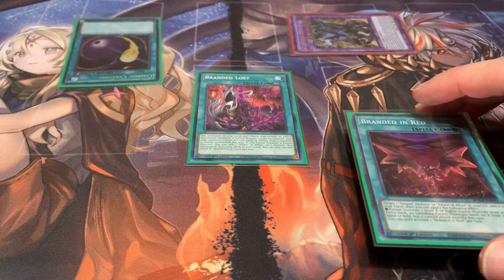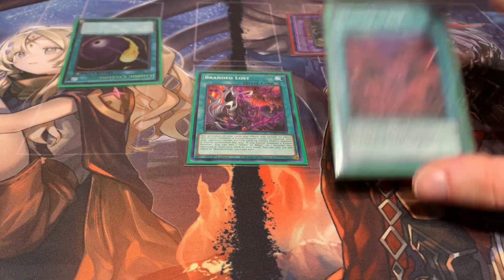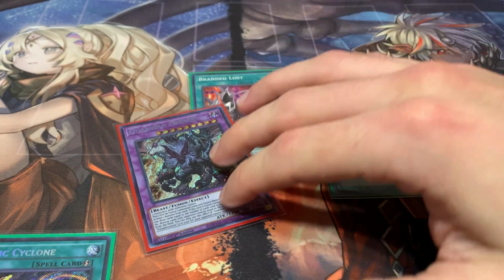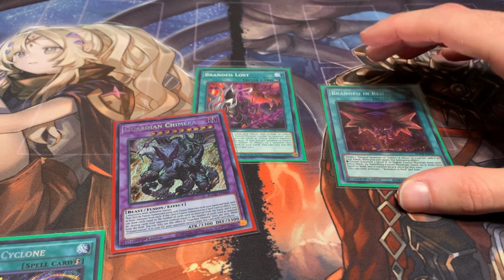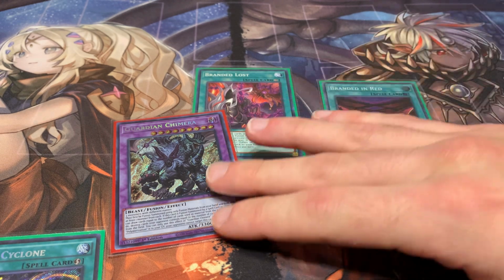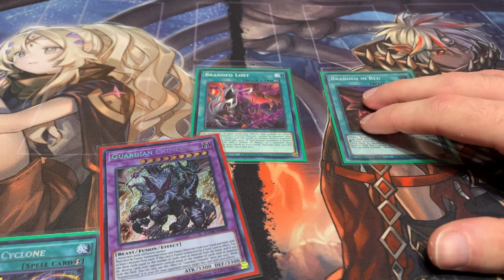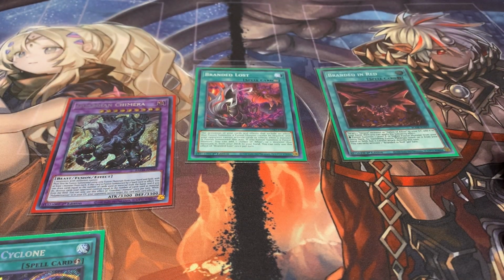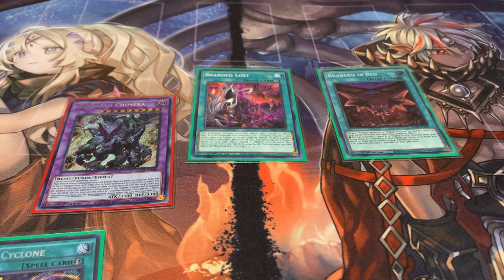Branded Lost Ruling Confusion (Part 2)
I wanted to make a part 2 to ruling confusion for this card since there were some interactions and explanations I feel need more clarity. Enjoy.